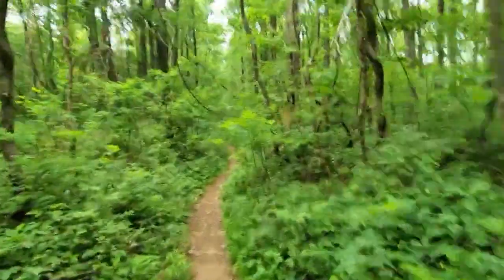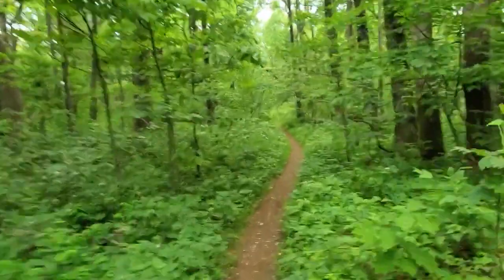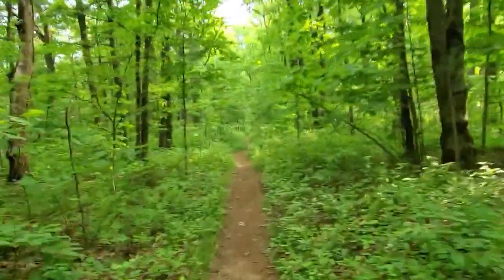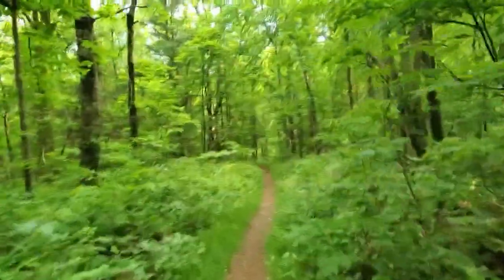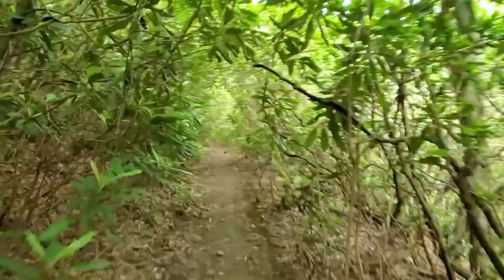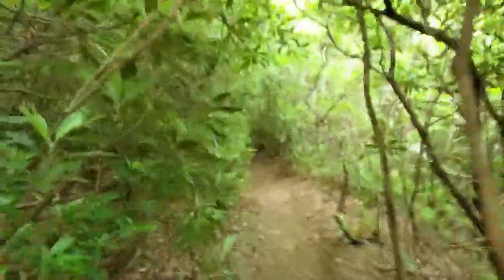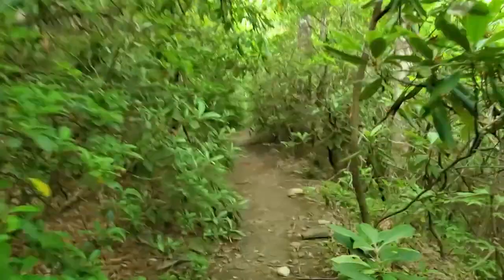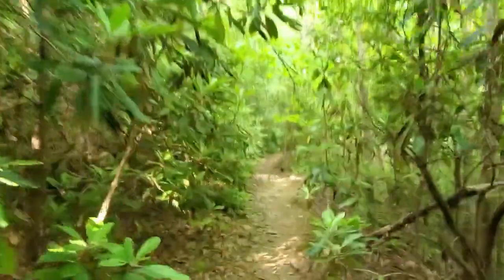Appalachian Trail 2019, Section Hike Day 6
Day 6 of my May 2019 Appalachian Trail section hike.  It was a short day hiking 7 miles from Low Gap Shelter to Blue Gap shelter.  Everyone from Low Gap was also at Blue Gap.  Also met a couple more through hikers.